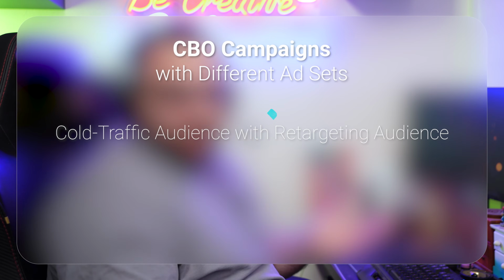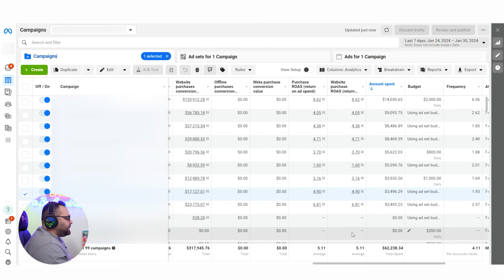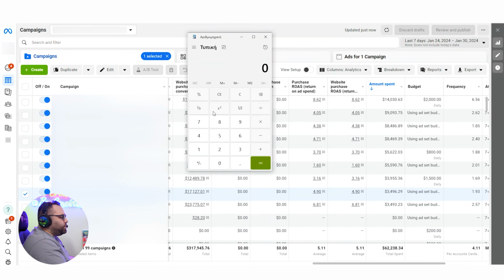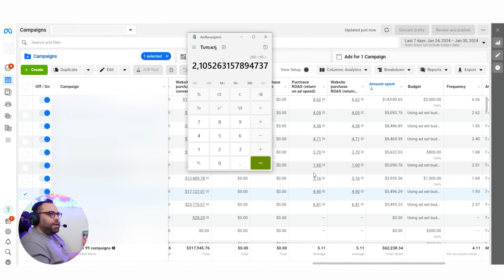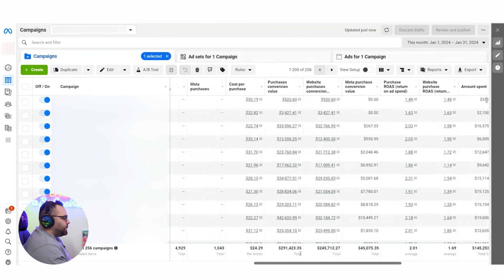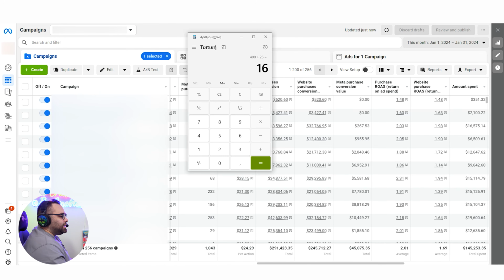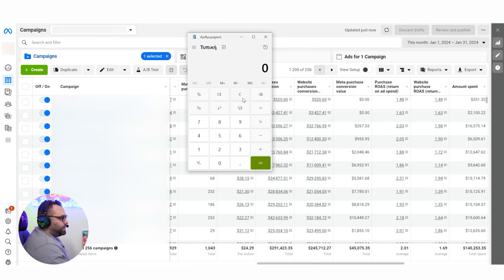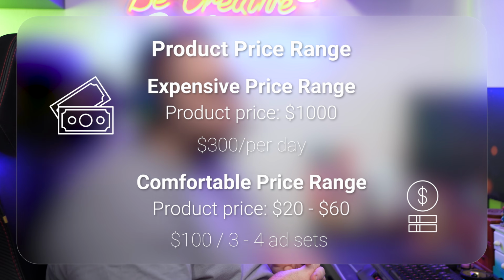How Many Ad Sets Should You Have in a Facebook CBO Campaign?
❗ Are you struggling to determine the optimal number of ad sets for your Campaign Budget Optimization (CBO) campaign on Facebook?

📈 In this video, we dive deep into the world of CBO and answer the burning question: How many ad sets should you have?

🎯 What we discuss in the video:

✅ Factors to consider when deciding the number of ad sets
✅ Cold Traffic vs Warm Traffic for your CBO campaigns
✅ Real ad account examples and case studies

Watch the video and get actionable insights that will help you optimize your ad spend, improve targeting, and boost your campaign results! 🔥

CHAPTERS

0:00 The Optimal Number of CBO Ad Sets
0:34 The Optimal Number of ASC Ad Sets
1:08 My Mentorship Programs
1:30 Warm Traffic vs Cold Traffic
2:55 CBO Ad Sets - Live Ad Account Examples
13:09 Product Price Ranges and Ad Sets
14:51 How to Learn More about Facebook Ads